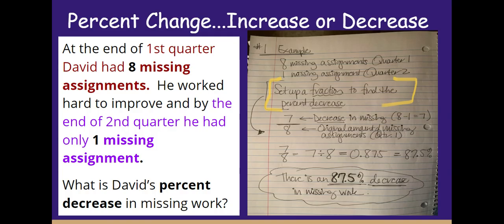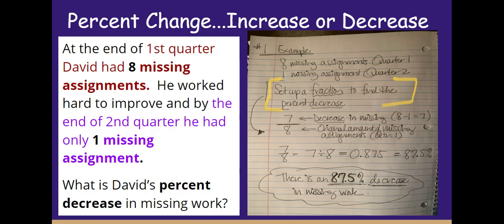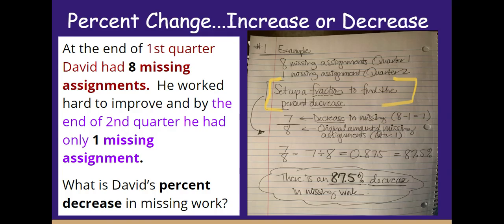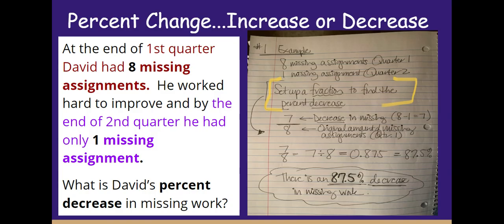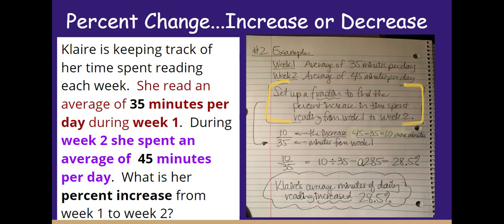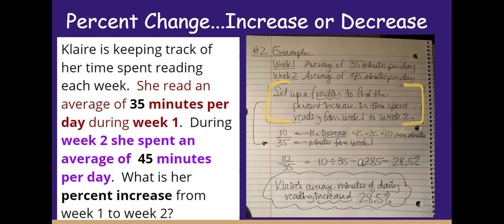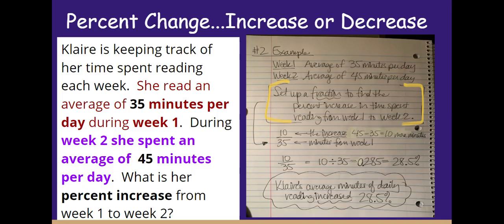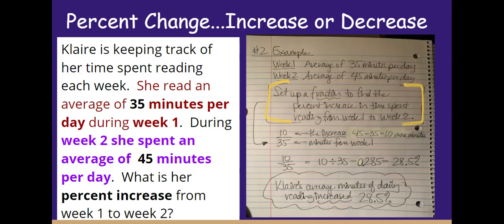Day 24 and 25 slides for google form tutorials Percents Change - Google Slides